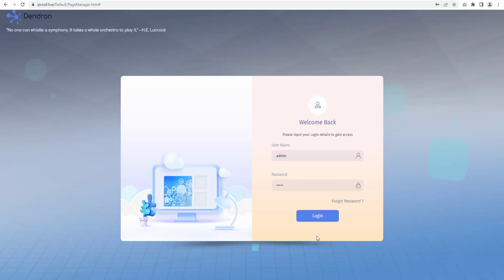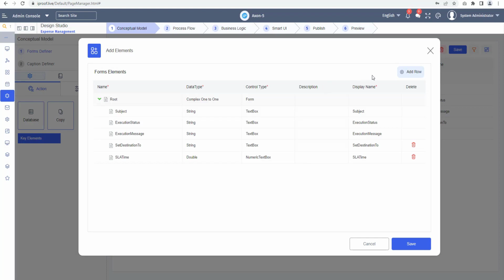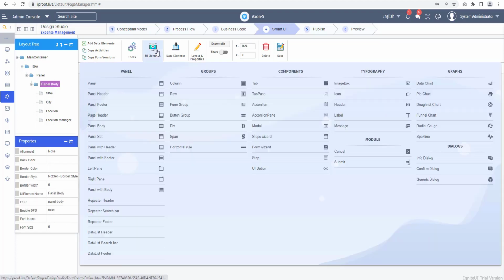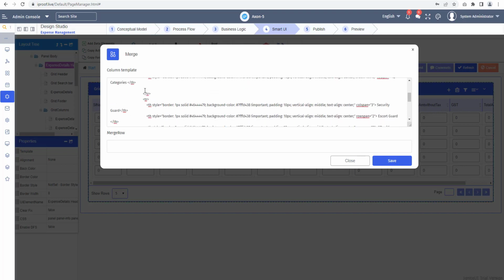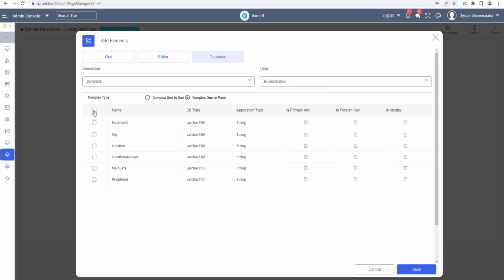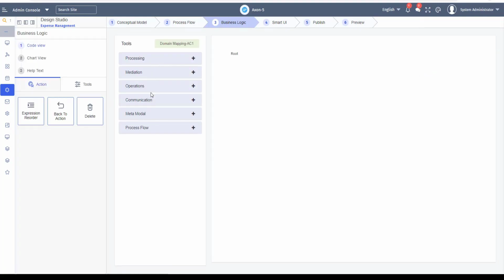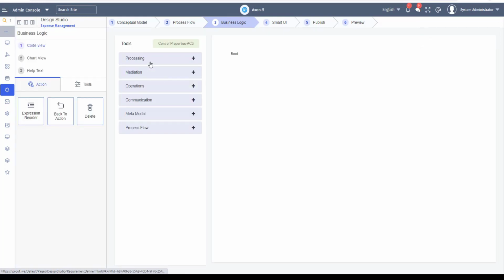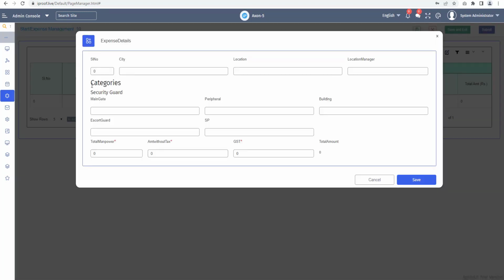Smart Process App with Data Persistence and Split and Merge Cells Grid